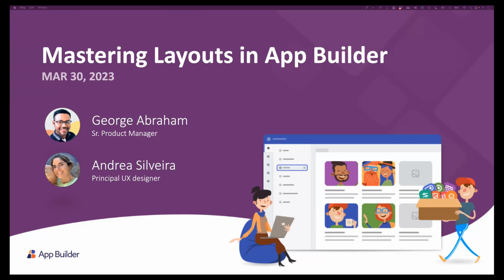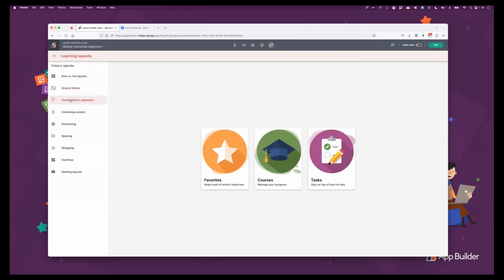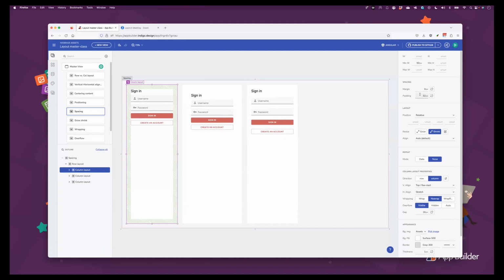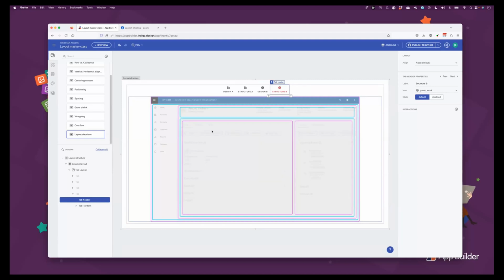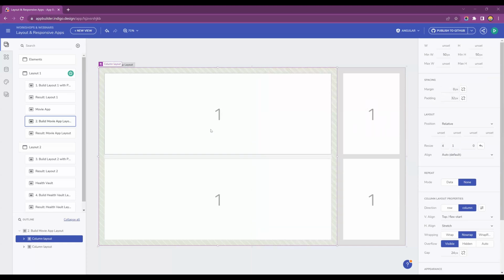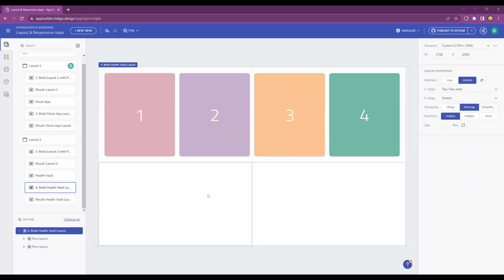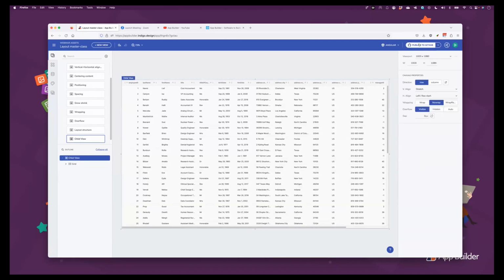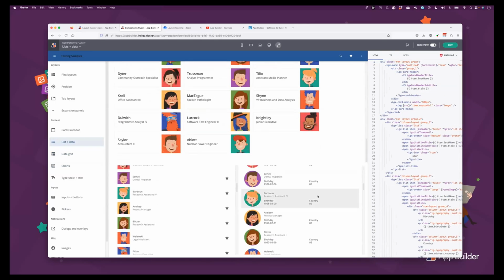Master Class: Blazor Layout & Responsive Apps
Understanding and implementing layout is one of the most challenging aspects of web development. Why? Due to its complexity, lack of standardization, cross-browser compatibility, and accessibility considerations.

With this Master Class on Blazor Layout & Responsive Apps, you will learn the ins and outs of designing an effective layout strategy for the web through a drag & drop, low-code experience.

What will be covered:
- Different layout options for the web.
- How to implement layout in the simplest way.
- The best practices for building responsive layouts for Blazor.
- Ways to improve the entire layout design experience in App Builder™.
What is Ignite UI for Blazor

Packed with the most powerful and lightweight Data Grid component and 60+ high-performance charts, our Ignite UI for Blazor library enables you to quickly handle and display high volumes of data with little to no coding or configuration. You get full control over how your app looks, using base Bootstrap, Fluent, and Material themes. With full support for Blazor Server, Blazor WebAssembly, and .NET 7.

What is App Builder and why should you use it to build modern-day, full-featured apps in Blazor?

📣 BUILDING ENTIRE APPS OR SINGLE SCREENS IN A CLICK WITH A DRAG&DROP APP DEVELOPMENT EXPERIENCE
📣 INTEGRATES A DESIGN SYSTEM WORKING WITH SKETCH AND FIGMA
📣 BRINGS COMPLETE FEATURE AND COMPONENT PARITY ACROSS BLAZOR, ANGULAR, WEB COMPONENTS
📣 60+ FRAMEWORK-SPECIFIC REUSABLE COMPONENTS
📣 WITH CODE PREVIEW, CODE GENERATION, GITHUB INTEGRATION